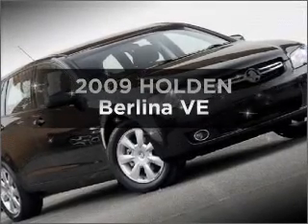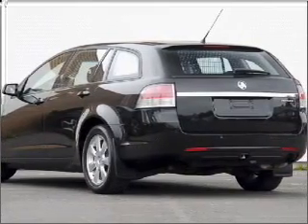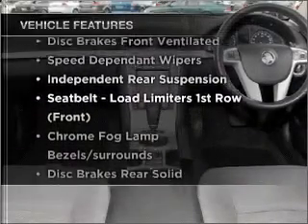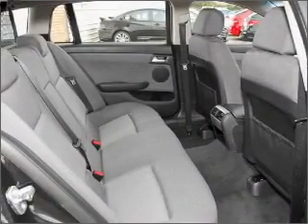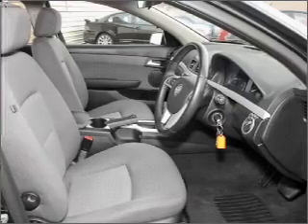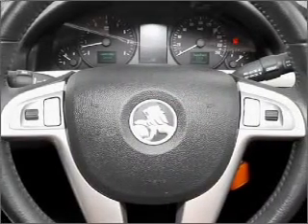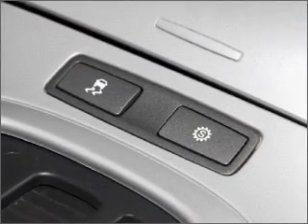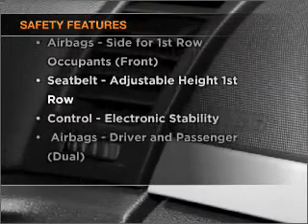2009 HOLDEN Berlina VE - Ferntree Gully VIC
2009 HOLDEN Berlina VE 3.6 litre Automatic Wagon Phantom Black Exterior.